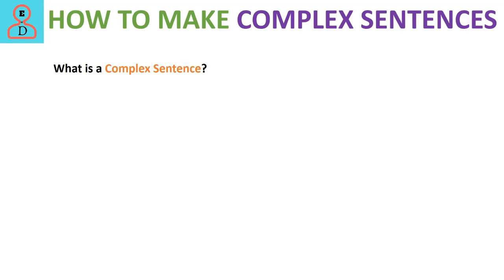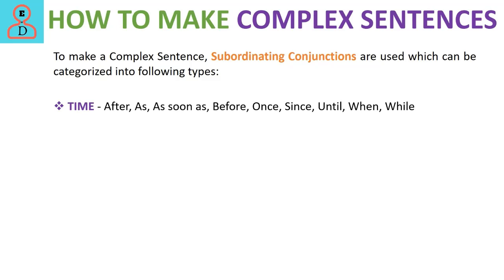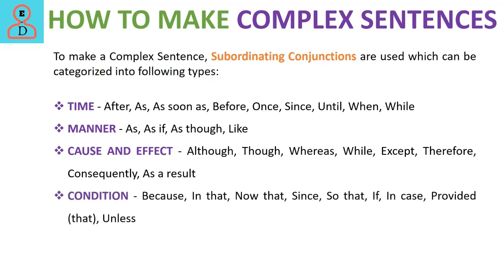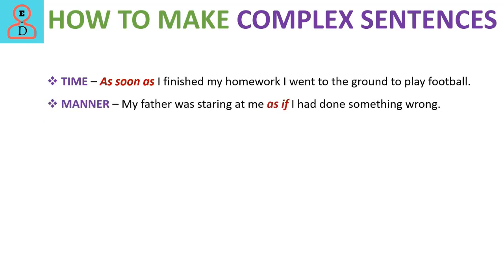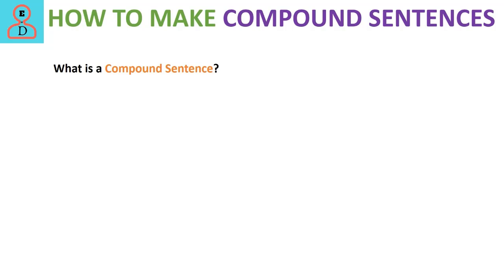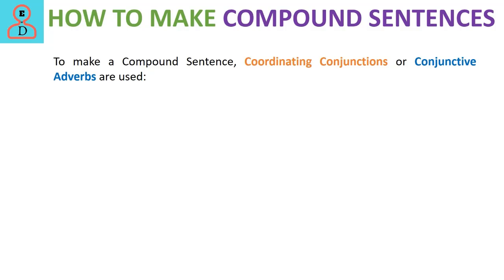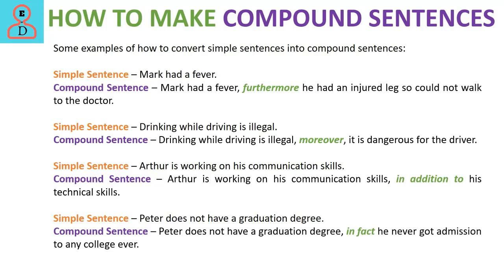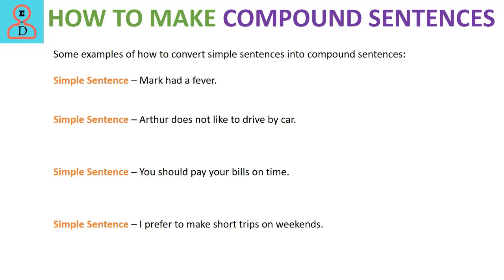IELTS WRITING HOW TO MAKE COMPLEX SENTENCES FOR 8 BANDS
In this video you will learn how to make complex sentences to score 8 BANDS in IELTS WRITING. Good vocabulary and complex sentence structure are must for 7 plus score in IELTS Writing. Learn these sentence structure and then attempt writing task at our official website where it will checked with proper feedback.